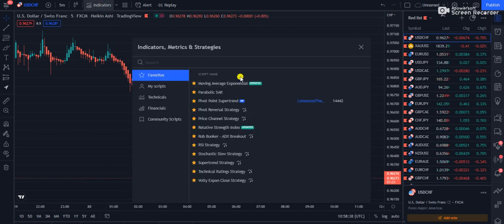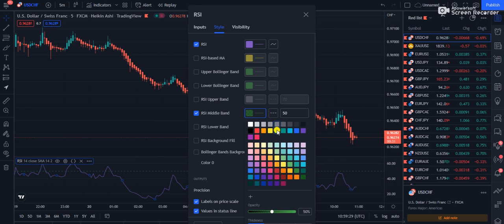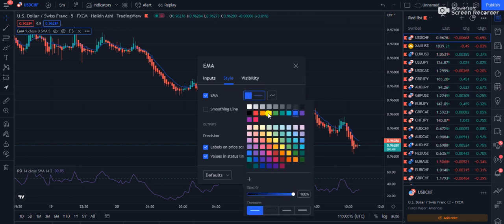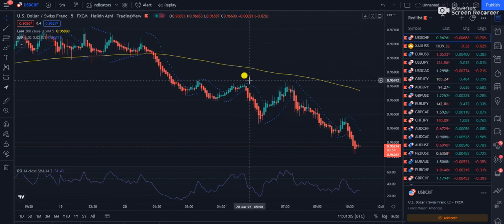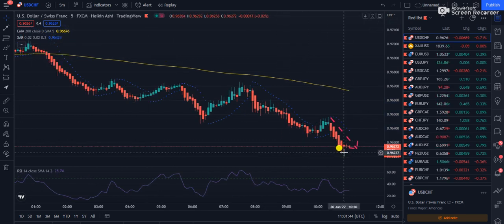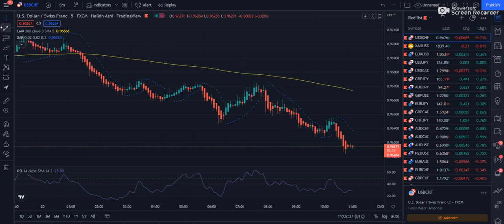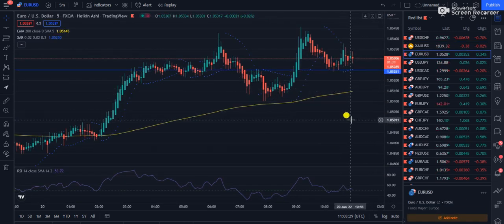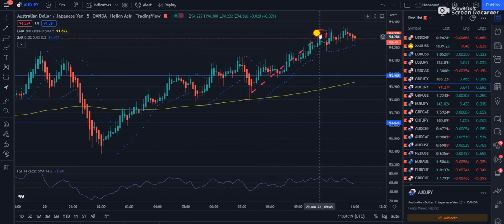Best Rsi Settings Strategy for Scalping with EMA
In this video you will learn about the best Rsi settings that you can use with EMA and Parbolic SAR indicator for profitable trading. This strategy is for beginners and professional traders with a high success rate.